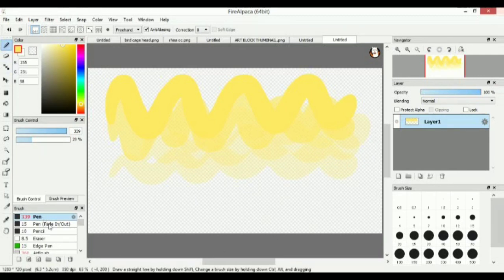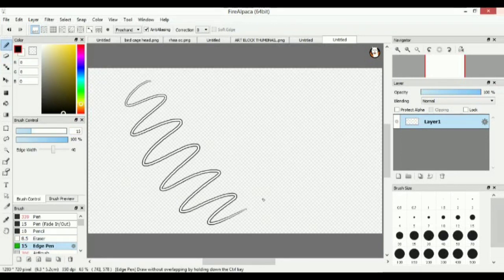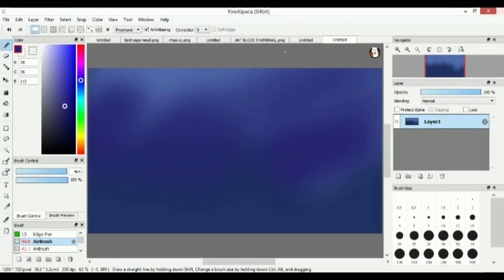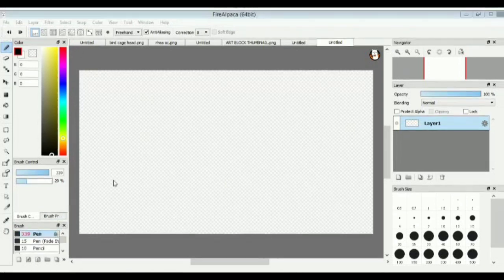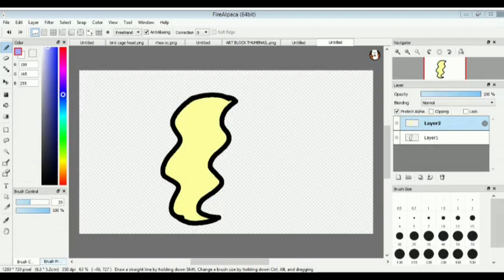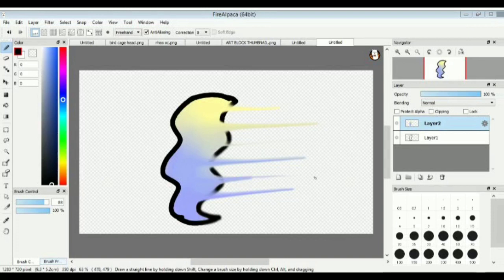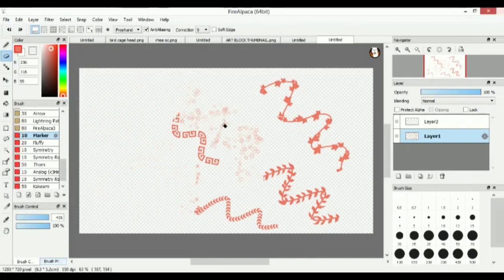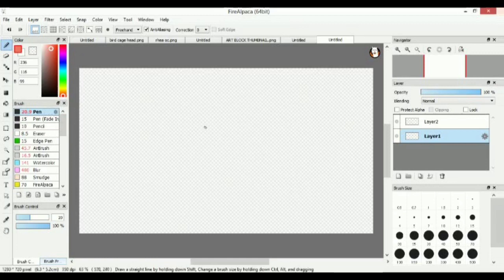The Best and Weird Brushes in FireAlpaca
Hello! Yes, this video is the first video I have actually recorded a voice over to, let me know what you think and if you want more of these kind of videos. In today's video, I will be testing out the best, the worst and the weirdest brushes on FireAlpaca.